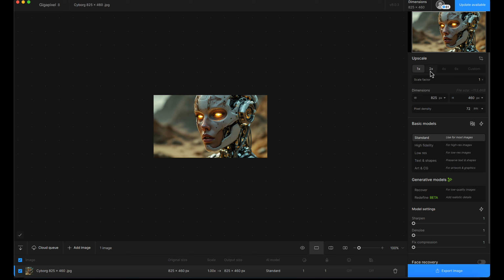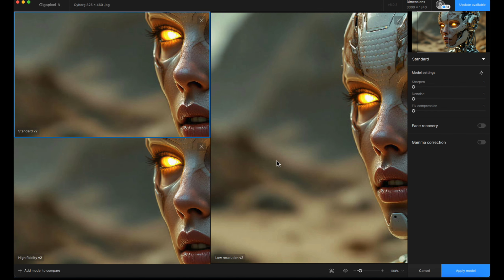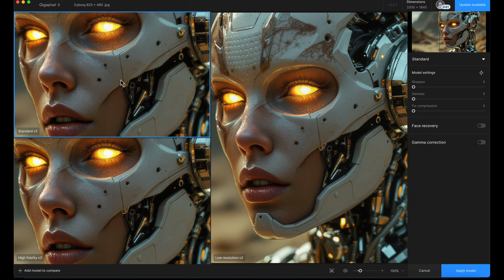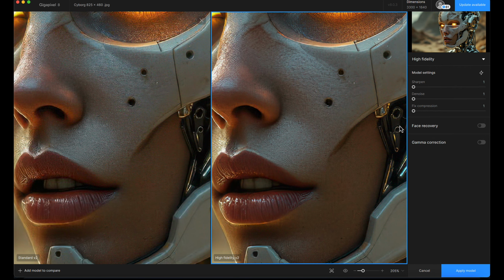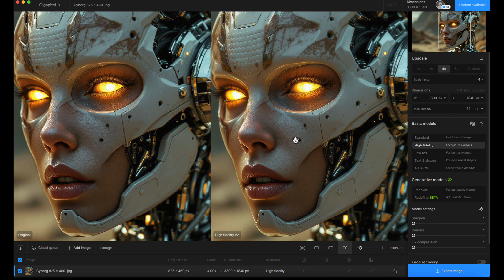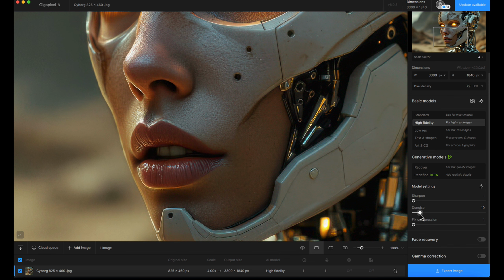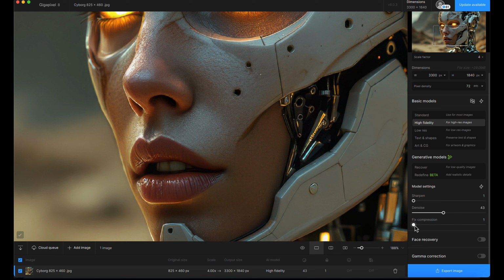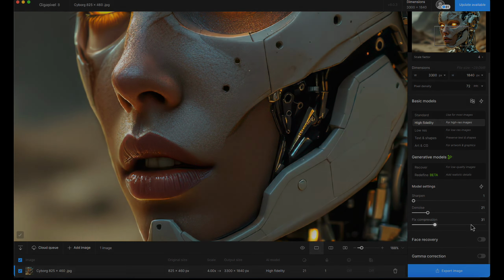Topaz Gigapixel 8 Tutorial - Flux AI Upscale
Here, we 4 x upscale a small FLUX AI image, taking care to preserve textures where possible.